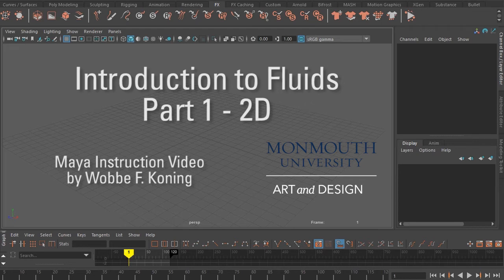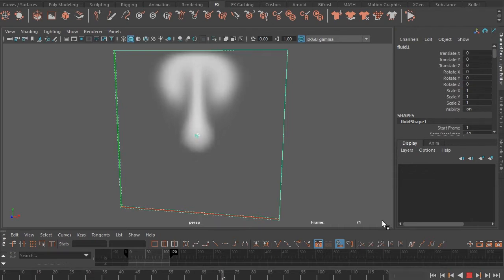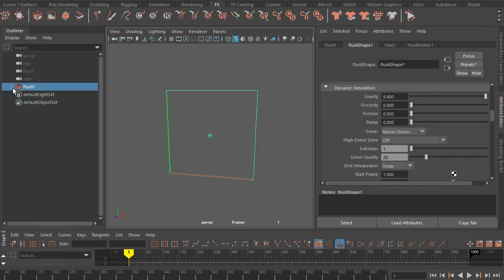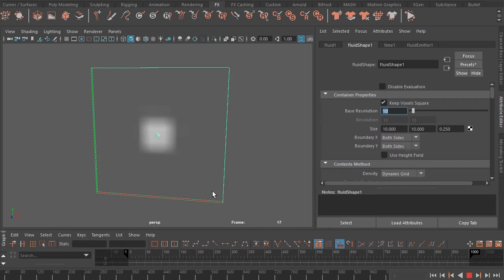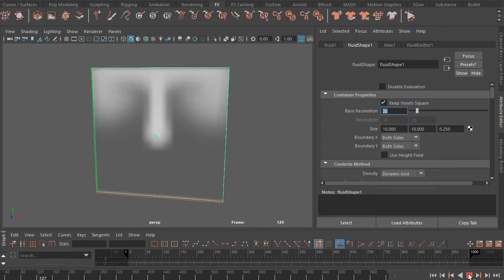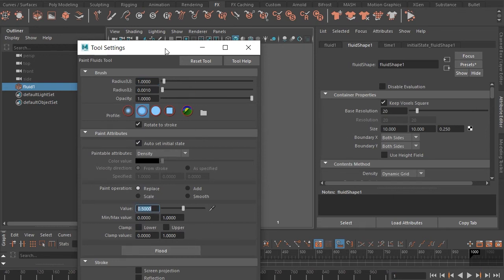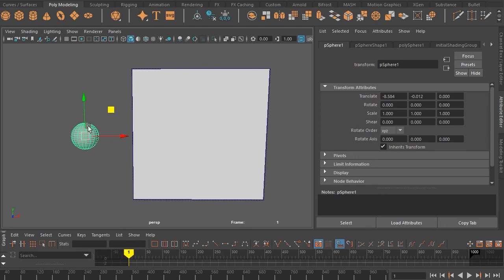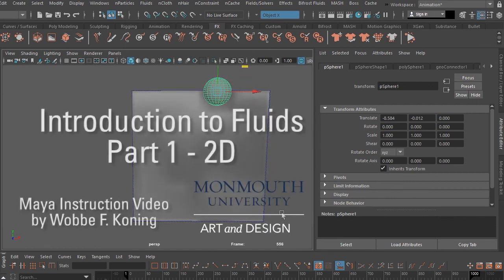Introduction to Maya Fluids - Part 1: 2D